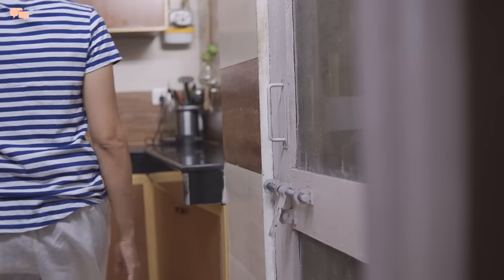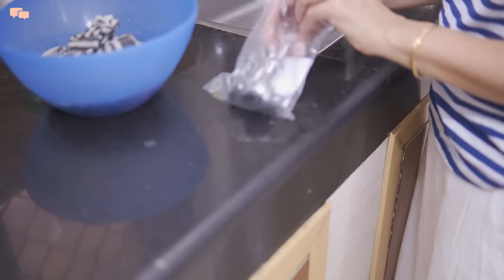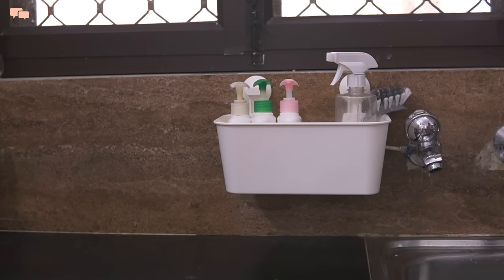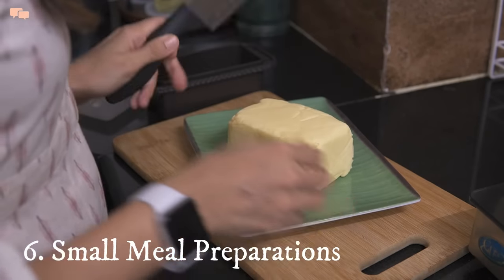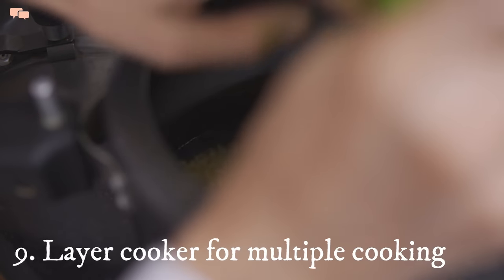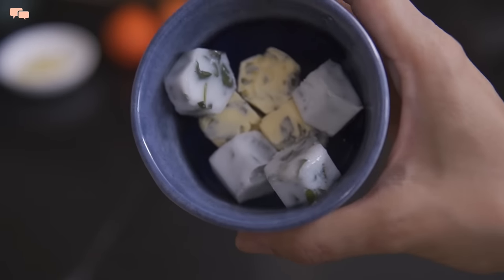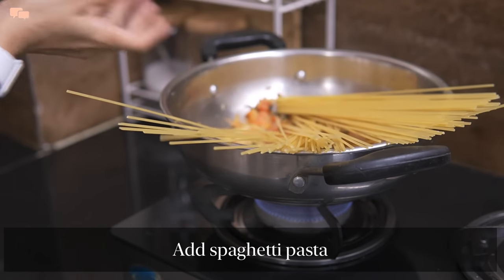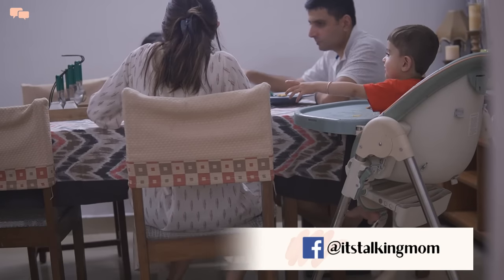Simple tips to reduce time and work in the kitchen | Smart Ways to get things done | Kitchen hacks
Hello all,
Sharing a few helpful kitchen tips and ideas that reduce the work in the kitchen to some extent. These kitchen hacks are also helpful to save some money, energy, and time and reduce the overall effort in the kitchen.

So enjoy these kitchen tips and ideas and let me know which kitchen hack you liked the most and which one was most useful to you.

Cheers,
Swati!

► FEW PRODUCTS SHOWN IN THE VIDEO:
Steel Kadai with Handle: Local Purchase (Suggested
Tap Extender
Suction Basket
Kitchen Cleaning Duster
2 Tier Kitchen Rack
Mobile Stand
Gas Stove
Digital Watch

► MY FAVOURITE KITCHEN TOOLS:
Steel hammered Kadai
Steel Pressure Cooker
Cast Iron Kadai
Cast Iron Grill Pan
Cast Iron Pan Skillet Pan
Curd Maker
Hand Press Juicer
Electric Kettel

►FAVOURITE KITCHEN ORGANIZERS
Ikea SUNNERSTA Rail
S Hooks
Wooden Lazy Susan
Metal Fruit Rack
Metal 2 Tier Rack

► MY FAVOURITE IKEA Products:
SUNNERSTA Rail
SUNNERSTA Containers
SUNNERSTA Trolley
SMACKER Drawer Insert
BURHULT Wall Shelves
VESKEN Shelf Unit
VARIERA Storage Baskets
SNUDDA Lazy Susan: Currently Unavailable (Similar on Amazon
Ikea Frames
Ikea Plant Pots
IKEA Suction Holders

► MUSIC
Youtube Library

► FILMED & EDITED
By Swati